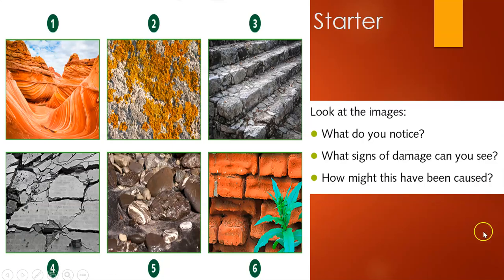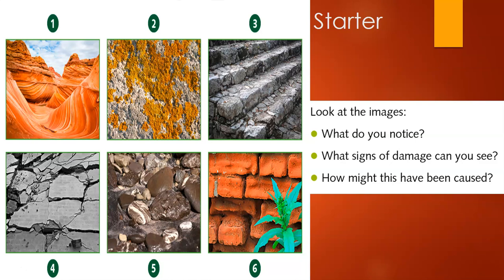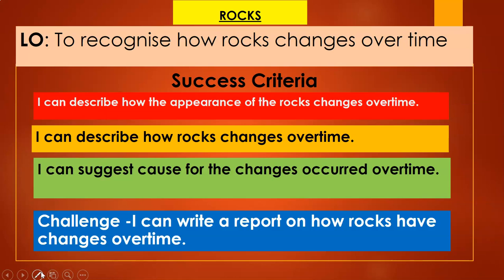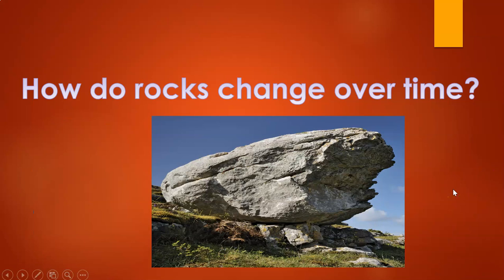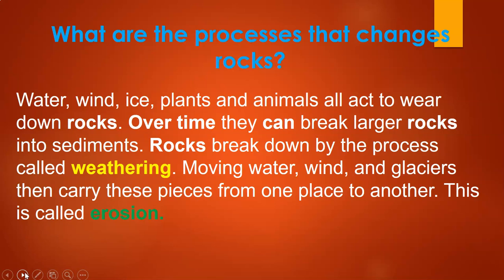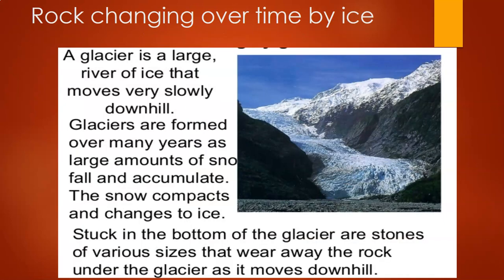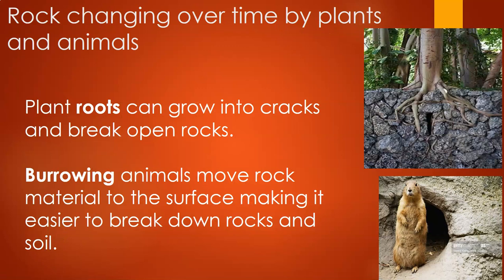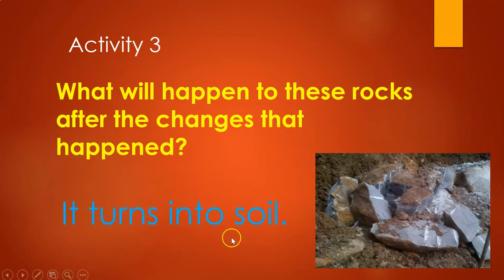How Rock Changes Over time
This video will teach you factors or agents on the changes of rocks. What will happen to a rock when it changes. Let's find out.